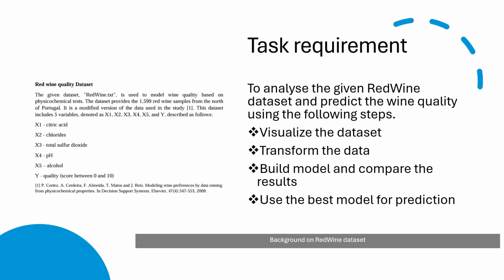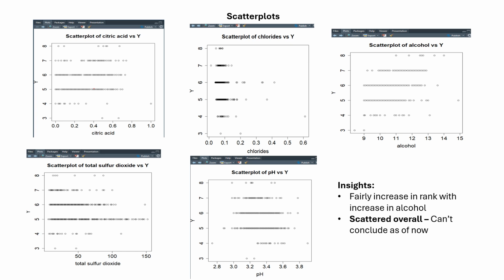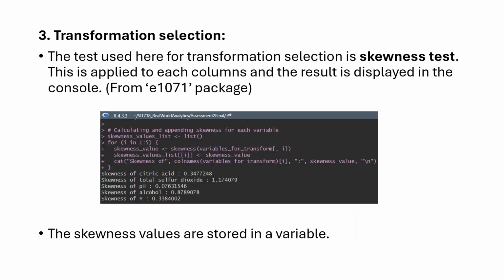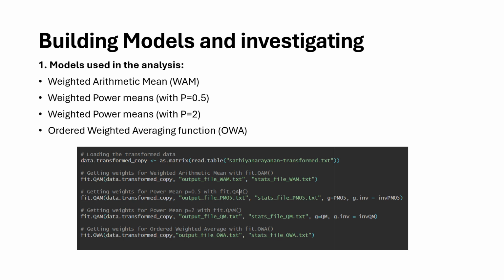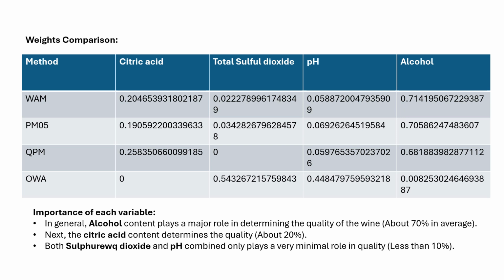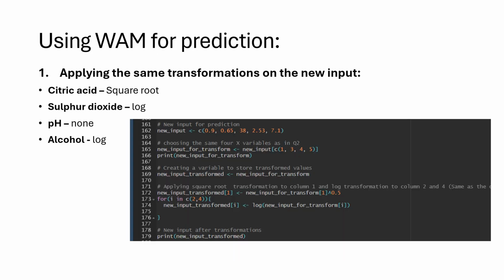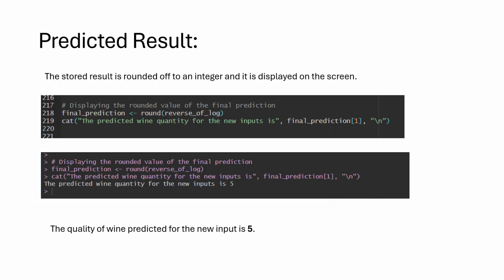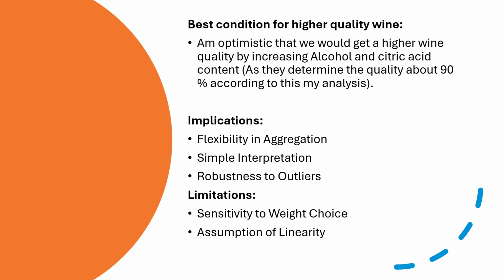RWA- Data analysis Aggregation function - RedWine dataset By GODALEX OKORIE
The given dataset, "RedWine.txt", is used to model wine quality based on physicochemical tests. The dataset provides the 1,599 red wine samples from the north of Portugal. It is a modified version of the data used in the study